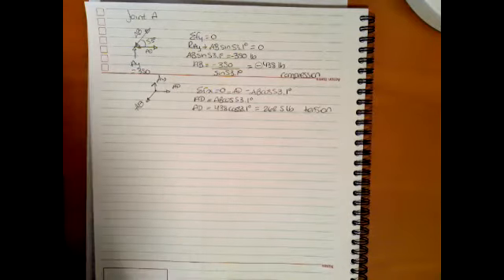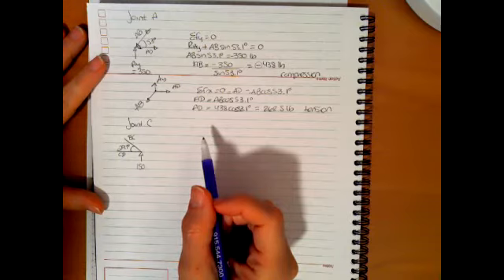part 2 calculating trusses